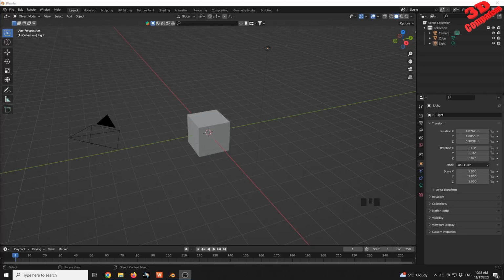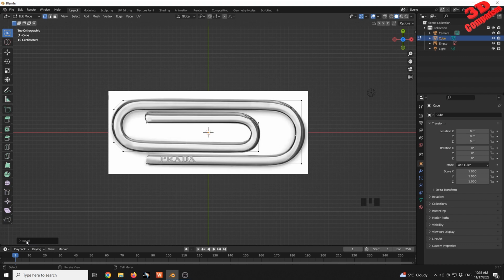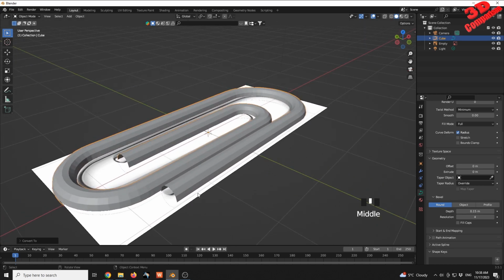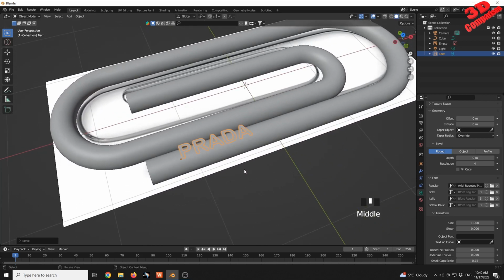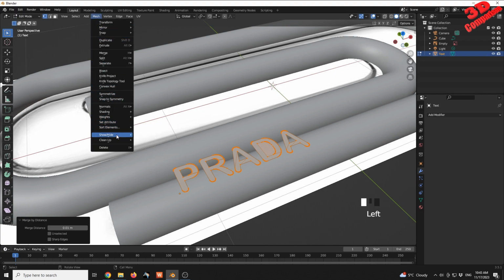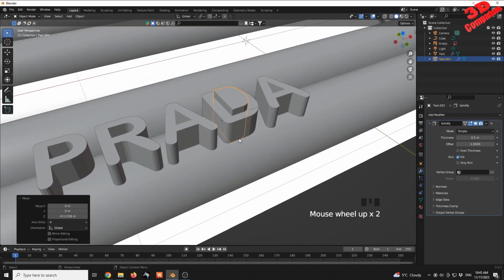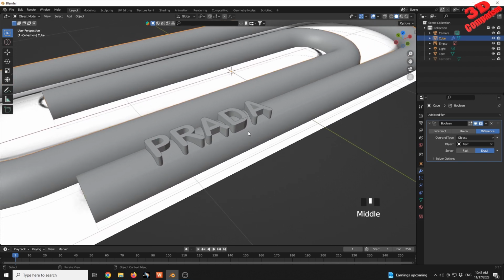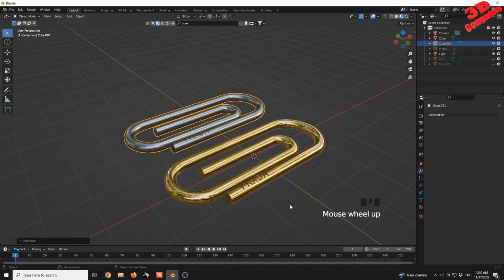Design of the $185 Prada Paper clip in blender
The Prada paper clip is known for its exorbitant price tag of $185 and its status as a luxury office accessory. When it was first released in 2017, it sparked a great deal of social media debate, with many people questioning the value of such a simple object. However, others defended the paper clip as a symbol of luxury and exclusivity.